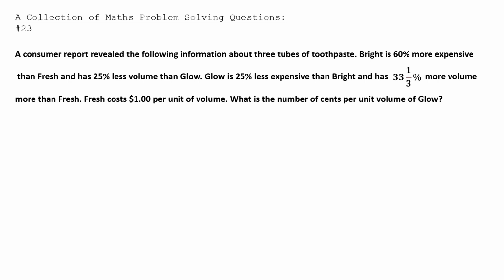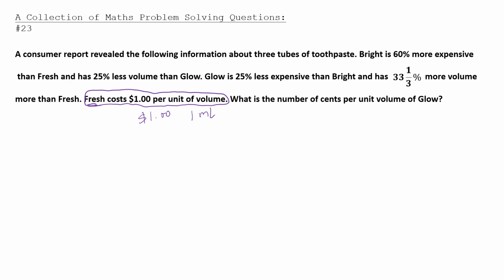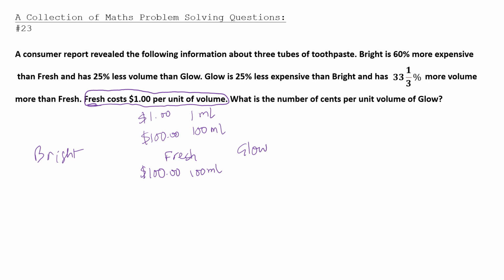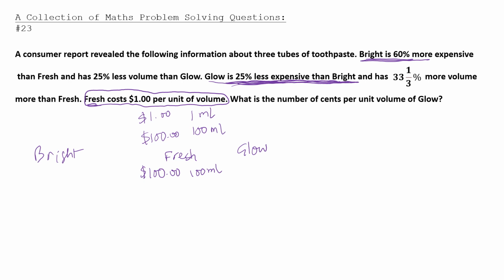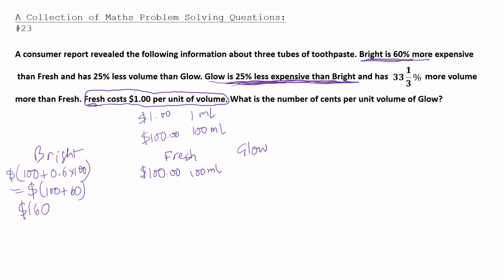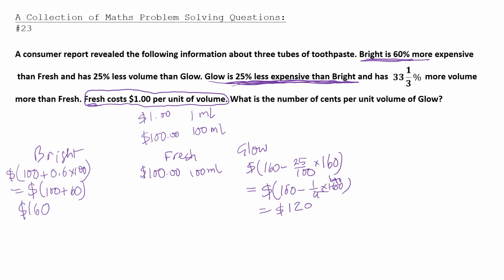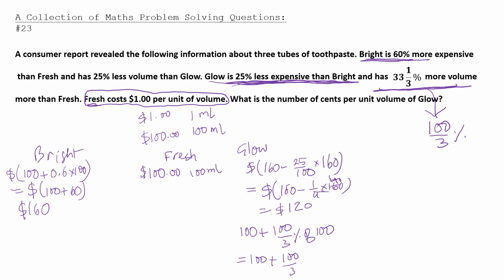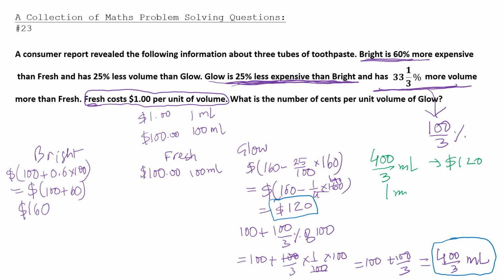Price | Percentages | IGCSE Maths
A consumer report revealed the following information about three tubes of toothpaste. Bright is 60% more expensive  than Fresh and has 25% less volume than Glow. Glow is 25% less expensive than Bright and has  33 1/3%          more volume than Fresh. Fresh costs $1.00 per unit of volume. What is the number of cents per unit volume of Glow?